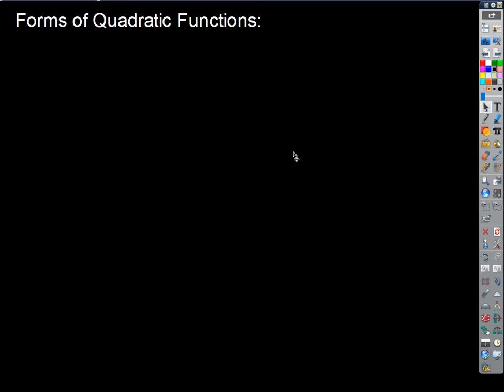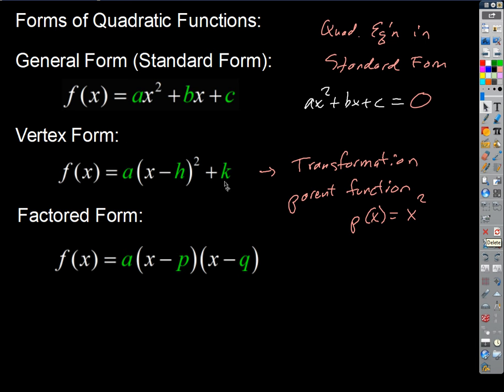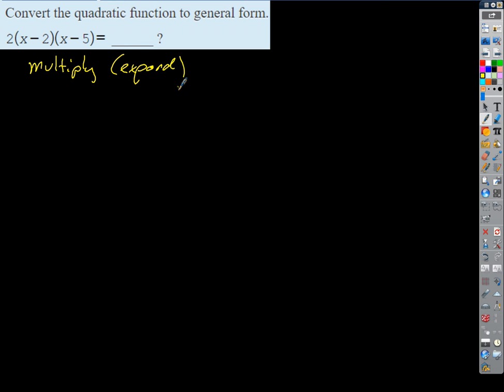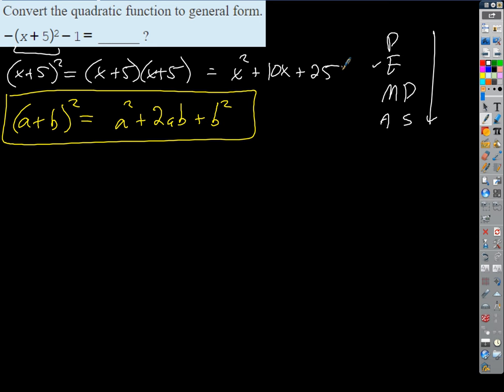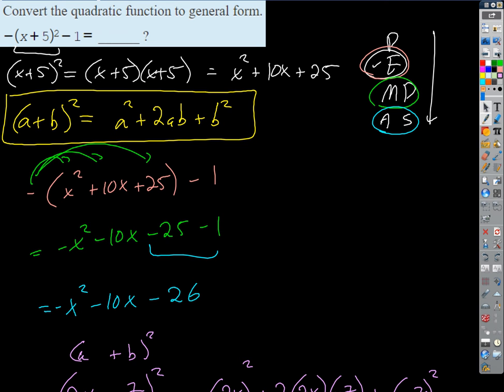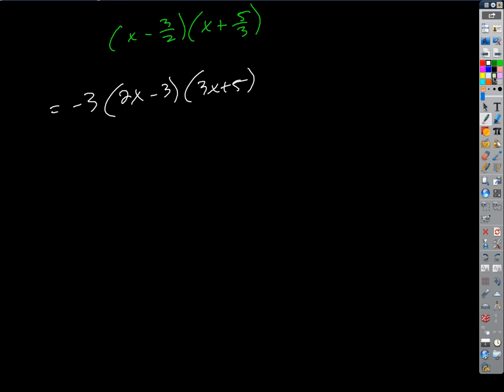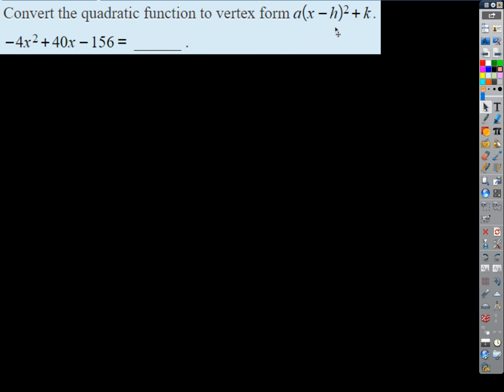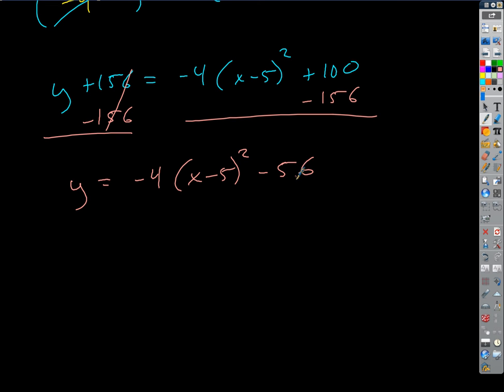2019 01 23 Forms of Quadratic Functions p3